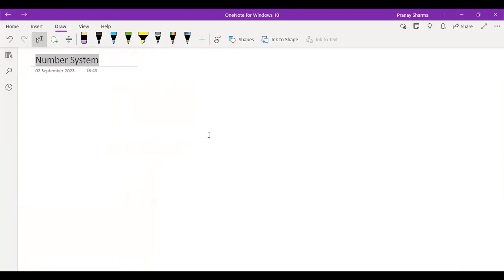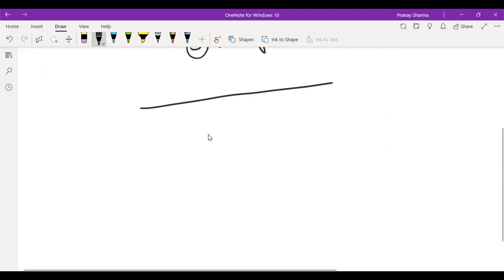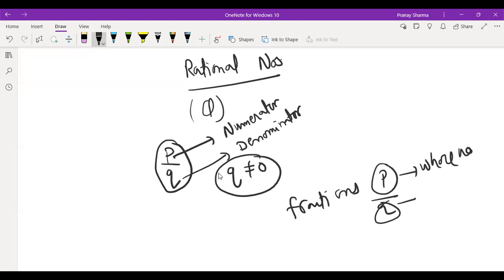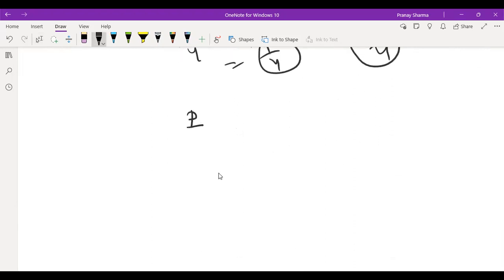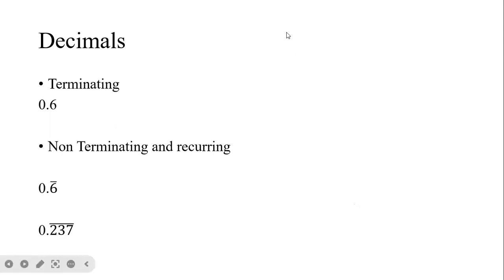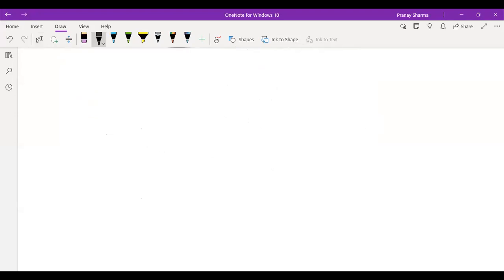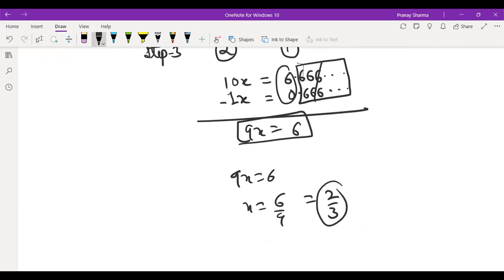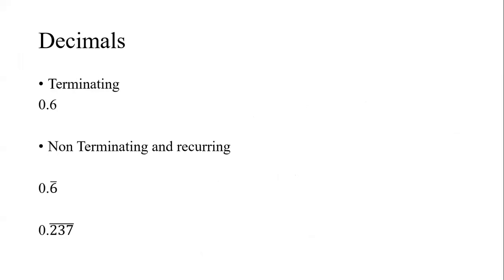Number Systems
In this video we will cover:
1. NCERT starting topics of class 9 maths number systems
2. NCERT class 9 maths chapter 1 number systems
3. What is number system?
4. Real number and decimal expressions